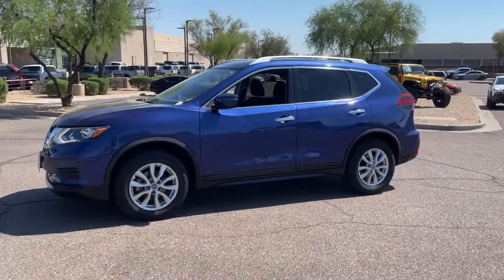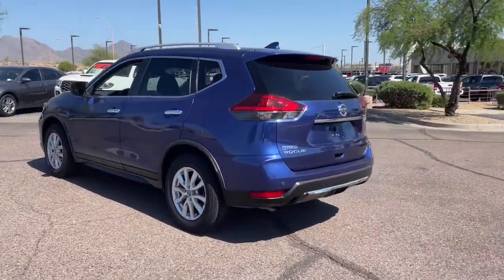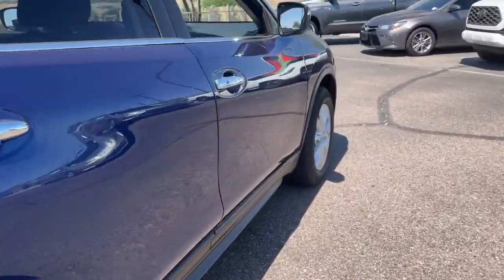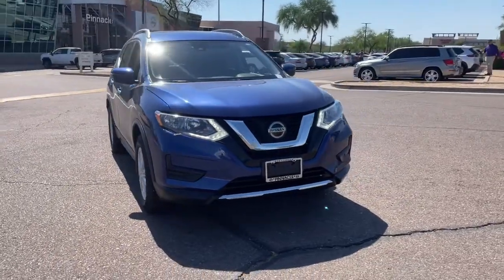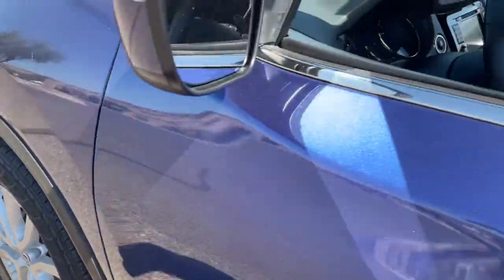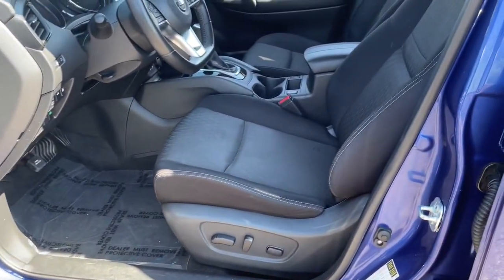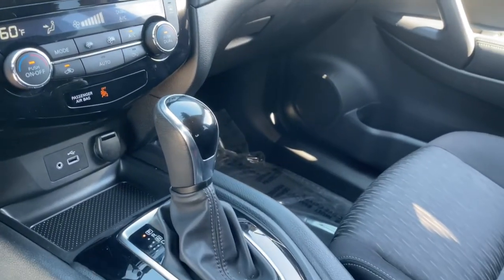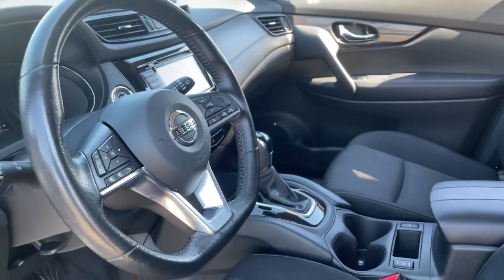2019 Nissan Rogue Phoenix, Scottsdale, Peoria, Tempe, Gilbert, AZ NW043942A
Caspian Blue Metallic [LISTING TYPE] 2019 Nissan Rogue available in Phoenix, Arizona at Pinnacle Nissan. Servicing the Scottsdale, Peoria, Tempe, Gilbert, AZ area.

Pinnacle Nissan
7601 E Frank Lloyd Wright Blvd

Recent Arrival in Scottsdale. Clean CARFAX. Certified. 26/33 City/Highway MPG Caspian Blue Metallic 2019 Nissan Rogue SV 2.5L I4 DOHC 16V FWDbrbrbrWe provide 145 point inpection on all our used vehicles. 0% Financing available on this vehicle It's our mission to faithfully serve our Phoenix-area friends and neighbors, including folks in Sun City, Avondale, Glendale, Scottsdale, Cave Creek, Mesa and Tempe.